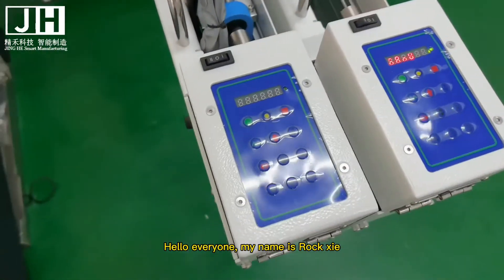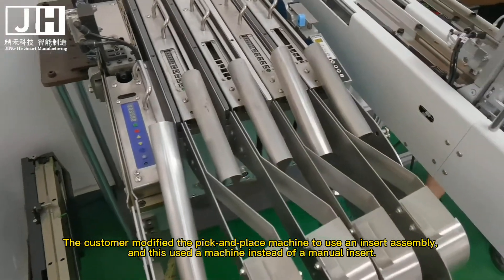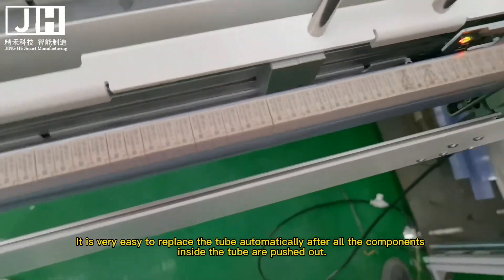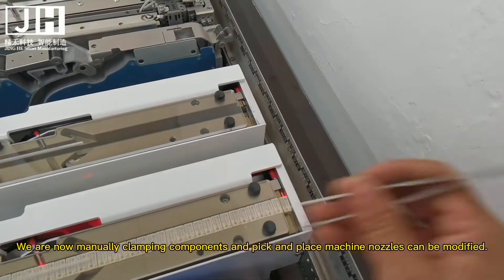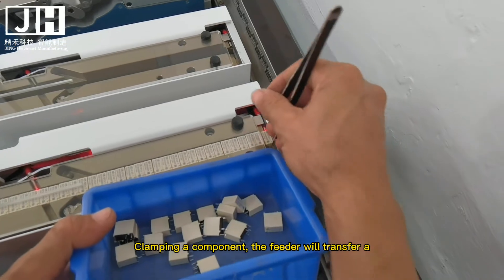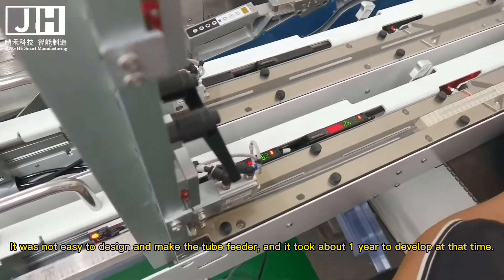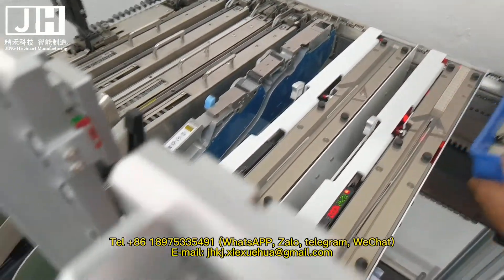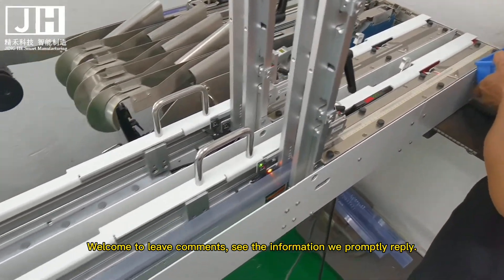DIP Tubular tube stick vibratory feeder for SMT juki,Samsung,Fuji,Yamaha pick and place machine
This is a horizontal stacking tube feeder bar feeder customized by JH Technology. The tube feeder is a mid-range rod feeder developed for customer needs, not a standard machine. Tubular component feeding equipment can output and hold components one by one so that the robot can pick them up. The tube machine can also be connected to the SMT placement machine for automatic pick and place. Customized pipe machine, the signal connection and installation design are the same as the original brand machine, all installation pins and installation buckles The original feeder, the operator does not need complicated learning, and can get started quickly. The feeding speed of the tube feeder is fast, and it is suitable for various DIP components/odd varistors/triodes/LED/inductors, etc.
Jinghe smt tape tube feeder can load various DIP tube components or parts onto various SMT placement machines for automatic online feeding, and then realize automatic plug-in operation, which can save labor costs and improve equipment utilization. SMT placement machine , the pipe feeder is a SMT DIP part feeder, which can be connected with robots for automated production instead of manual labor.

Jinghe Technology Co., Ltd. provides complete SMT automated assembly equipment, solutions, as part of this turnkey solution, we can provide complete sets of equipment for automated SMT assembly lines, including robotic component feeders, shaped parts feeders, insert machine belts Type Feeder, Axial Belt Feeder, Axial Forming Belt Feeder, Axial Lead Belt Feeder, Radial Belt Feeder, Robot Radial Belt Feeder, Tubular Feeder, SMT Pallet Feeder machine etc.